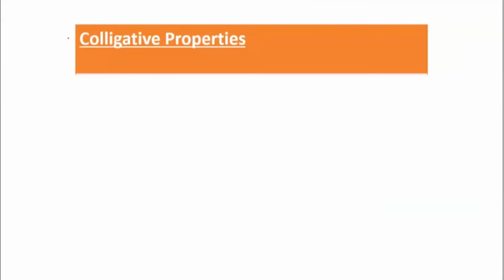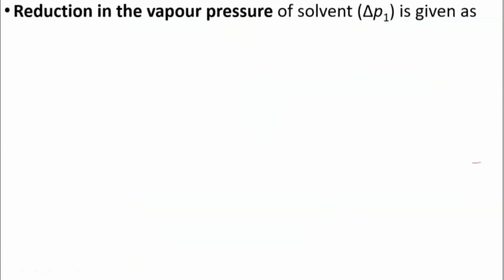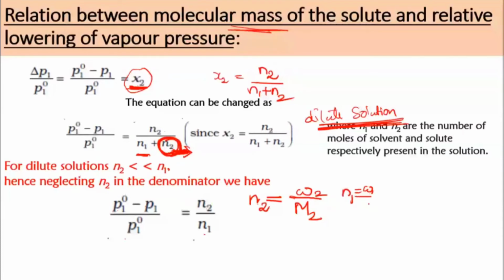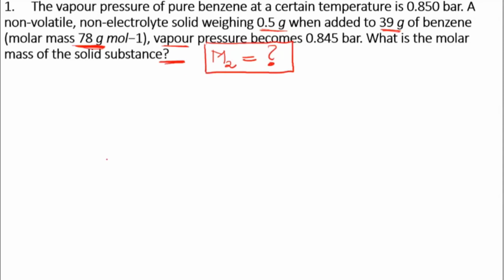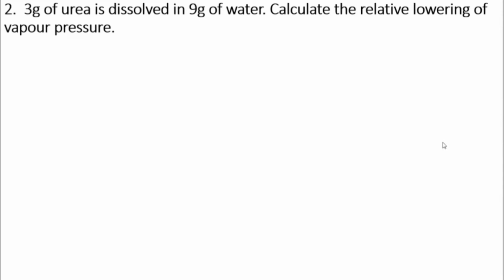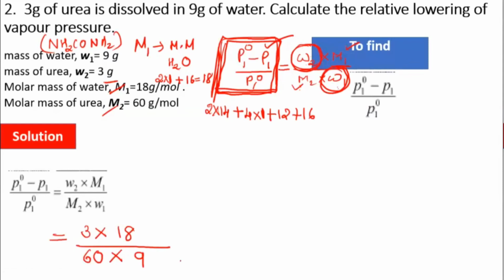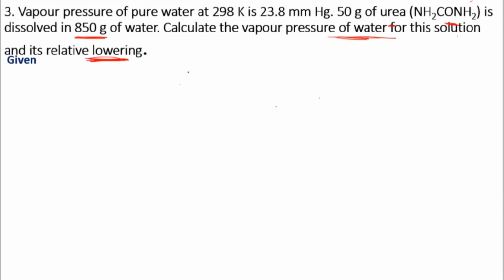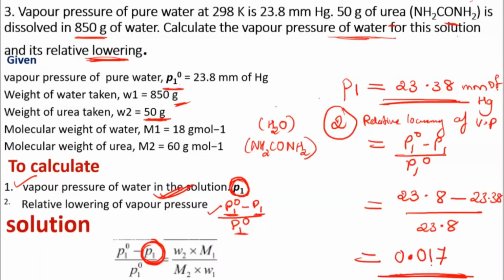Solution 15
Problems related to relative lowering of vapour pressure